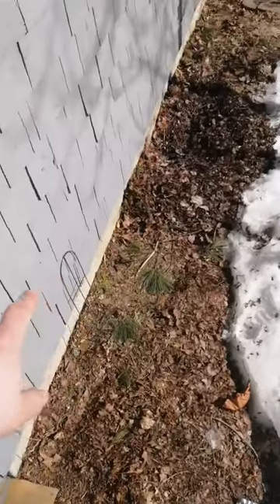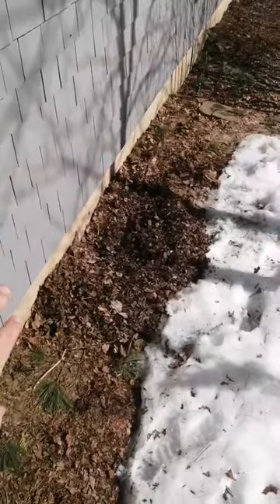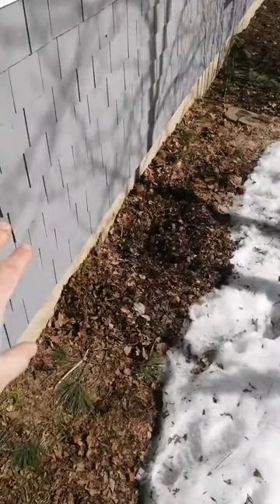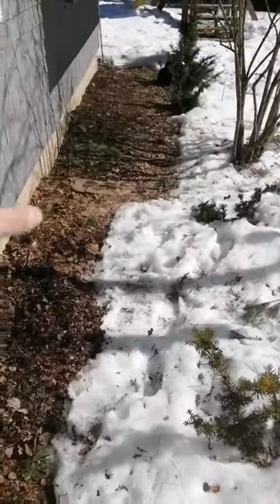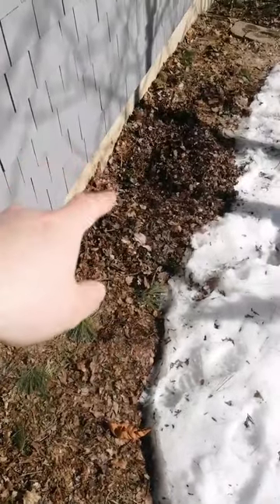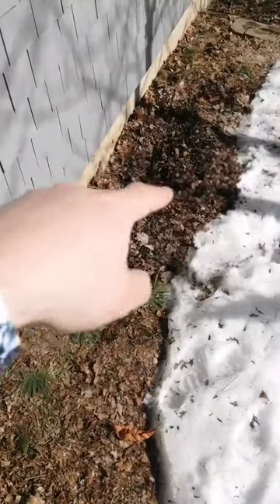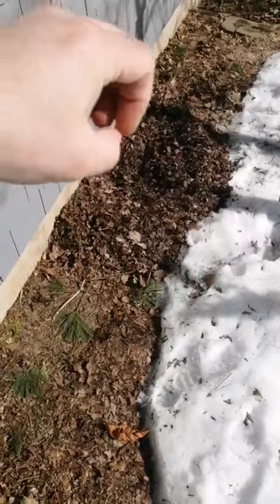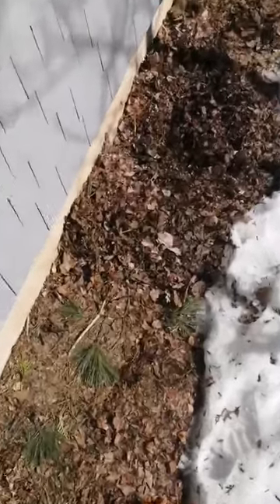Chicago Hardy Fig Tree Survives Canadian Winter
I share my success in overwintering a Chicago Hardy fig tree in-ground by planting it on the south side of the house, next to the foundation